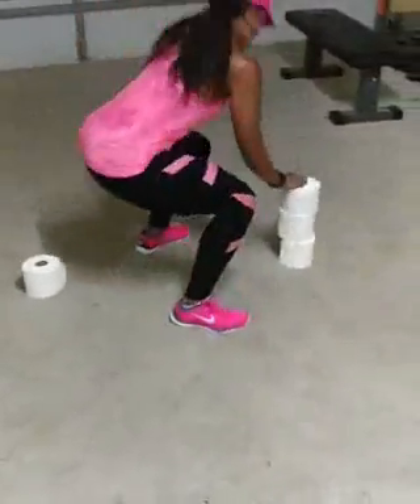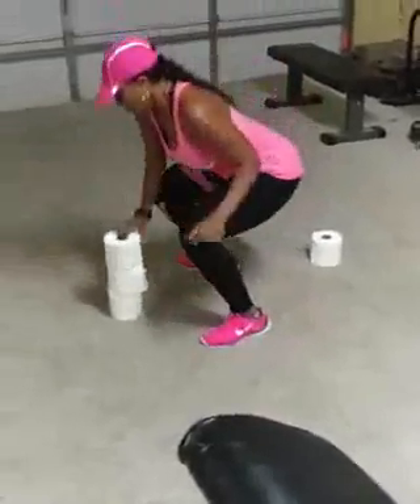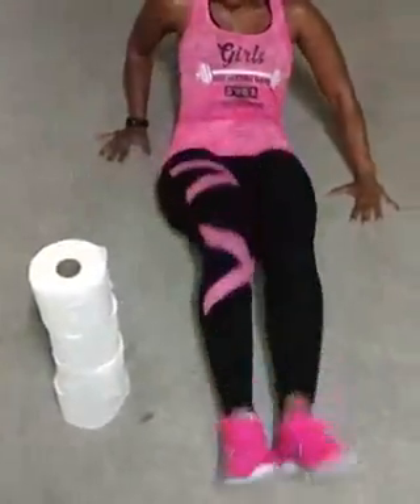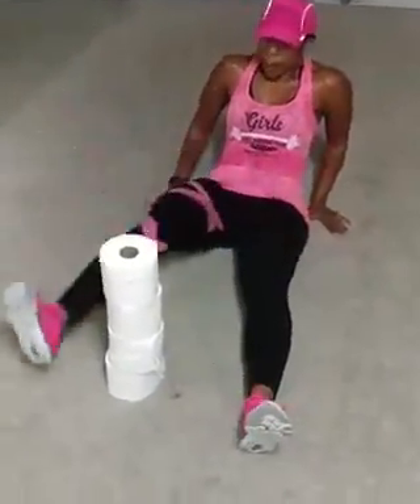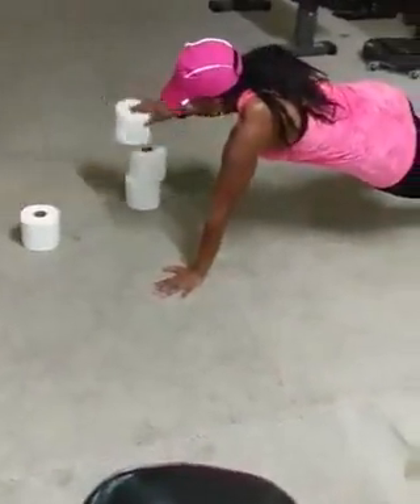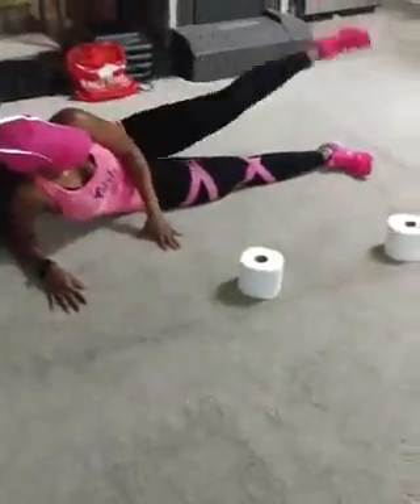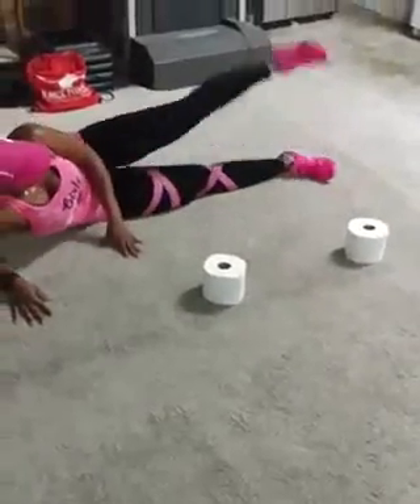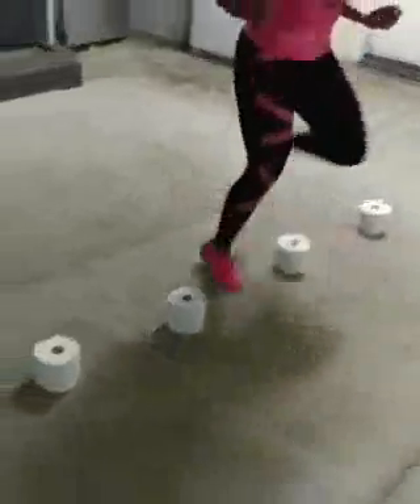Burning the belly fat..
These are some of the exercises one can do at home to burn calories.No excuses about the gym